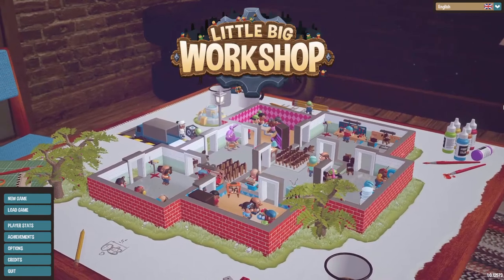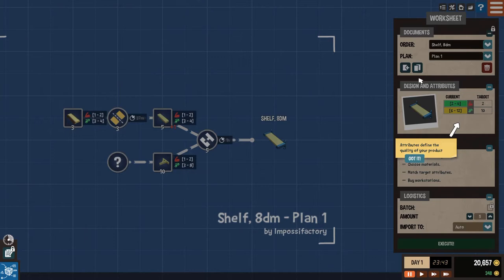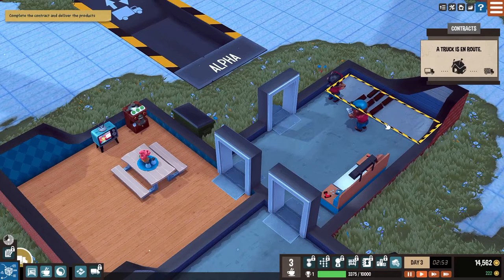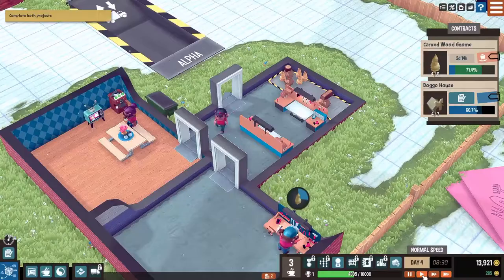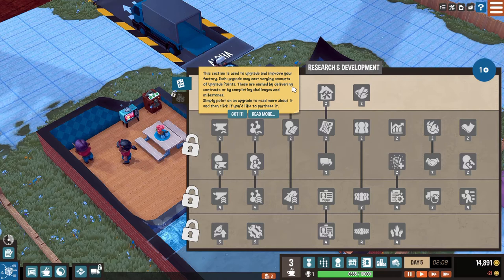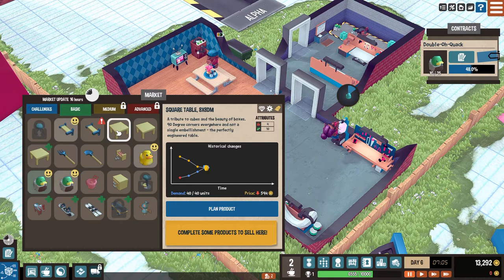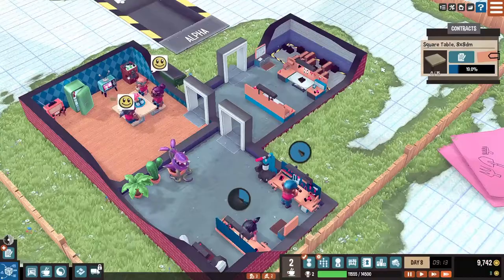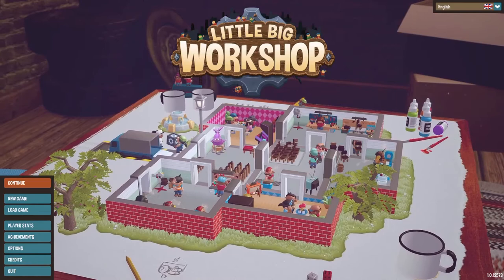Little Big Workshop - Adorable Little Gnome Themed Factory Tycoon Game - Let's Play Gameplay #1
It's taken me a little while but I've finally gotten my hands on a copy of Little Big Workshop! Little Big Workshop is a factory tycoon game where you get to grow your humble little starting factory with just 3 gnomes into a massive corporation that can produce all sorts of fun and interesting things! I look forward to sharing this with you all and I really hope you enjoy it.

Description: "Imagine a magical factory, appearing right in your living room. A carefully planned masterpiece, where diligent workers throw together anything customers want. Rubber ducks and dressers, drones and electric guitars, scooters and other wonderful goods can be created from many different materials and sold for hard cash – cash you invest right back into your factory to get more machines, more workers and grow your business. In Little Big Workshop you become a factory tycoon!

Real factories - made FUN
You are the Big Boss and it’s time to take charge of your very own tabletop factory. Organize the factory floor, manage your workers, purchase machinery, and design efficient production lines - all within the time-limit and to your client's satisfaction!

An open-ended sandbox-experience
Take it easy, it’s a sandbox-experience where you think, ponder and poke at things until you get it to work the way you’d like. Supply products to clients and an ever-changing market, as you produce over 50 unique product types, built from multiple parts and pieces - all of which can be created with different materials and production methods. No two factories should ever look the same.

Tiny hands, big dreams
Start out with just a small workshop and expand to a desk-filling factory. Unlock ever fancier machines, add even more production methods, and most of all, more room. Soon enough you’ll be running multiple production lines, producing hundreds of advanced products each day, and watching with joy as your cute workers do the actual work.
Features:
Varying industries and a wide range of products
Focus on practical problems, not on values, economics, or logistics
Organize all steps of the production on a blueprint
Factories grow as you unlock more desk space
Fully simulated Day/Night-cycle
Take care of your workers! Work them too hard and they drop like flies
Cute model-town art-style
Razer Chroma support" -store page